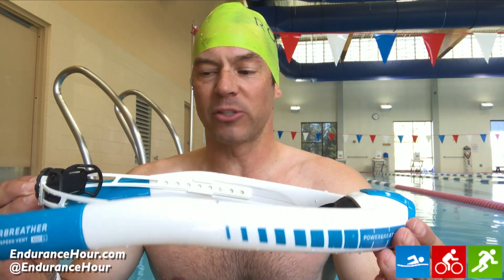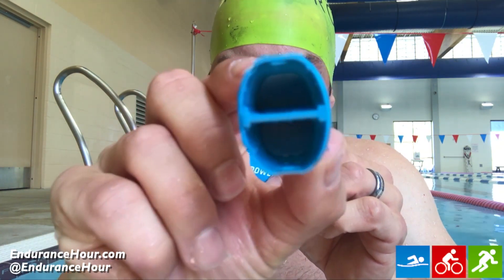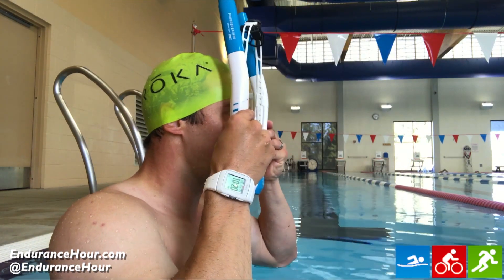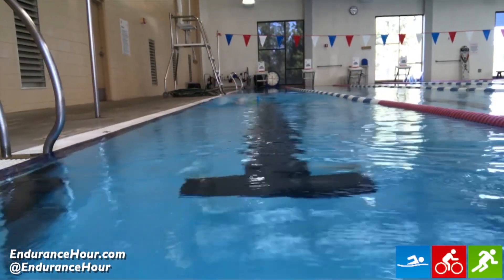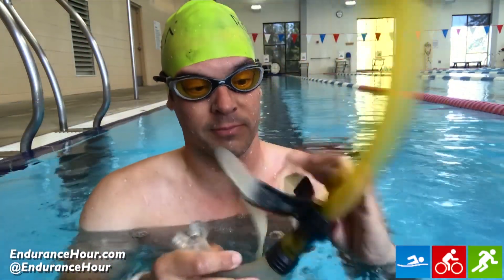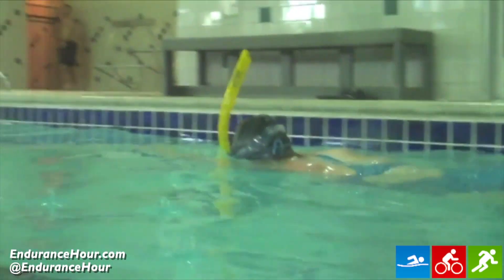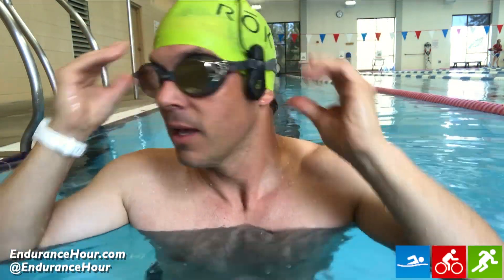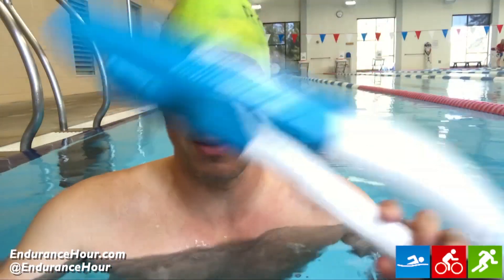Everyman Reviews: PowerBreather Swim Snorkel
PowerBreather Snorkel Do you have a product you want reviewed?

Bike Camera Mount

Dave Erickson is a Professional Youtuber, Fitness Professional, 5x Ironman Triathlete and Podcaster.